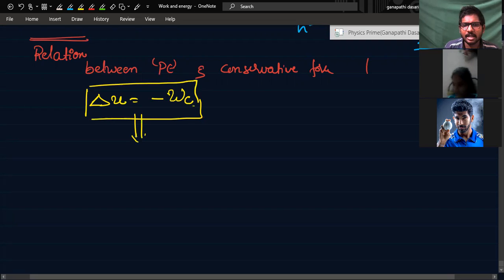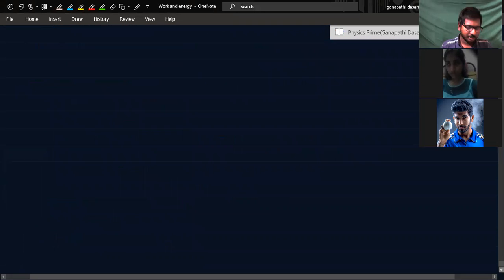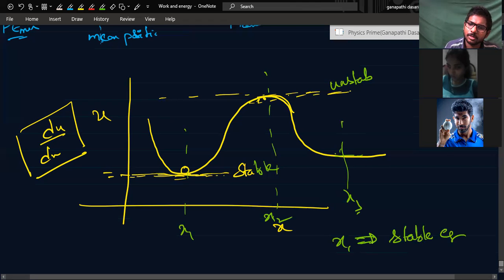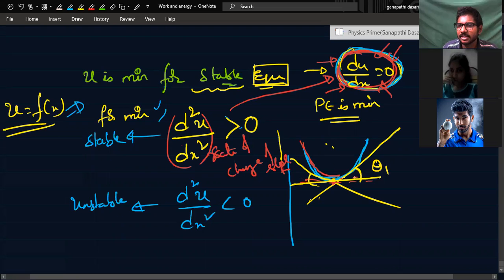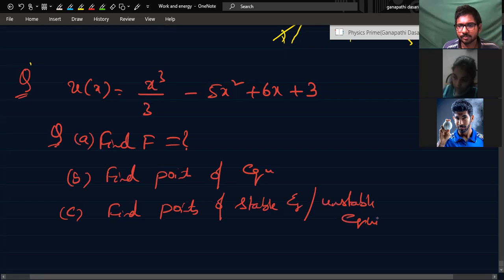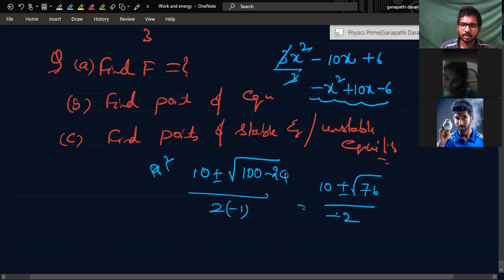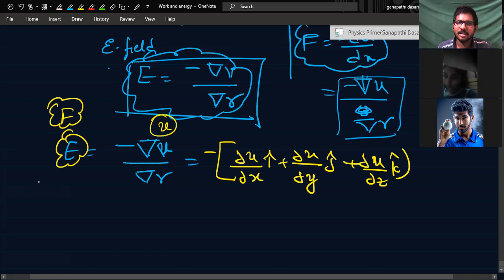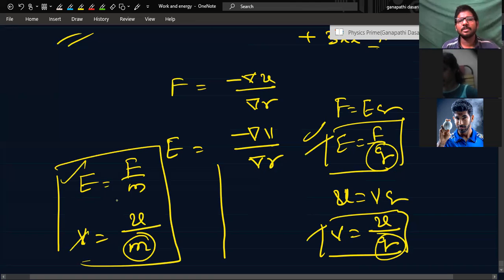work and energy part 5